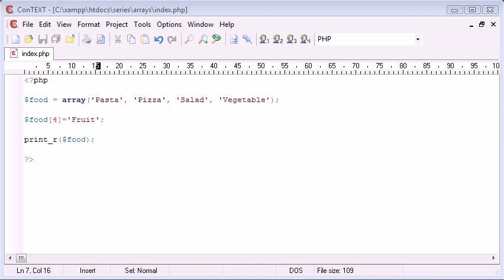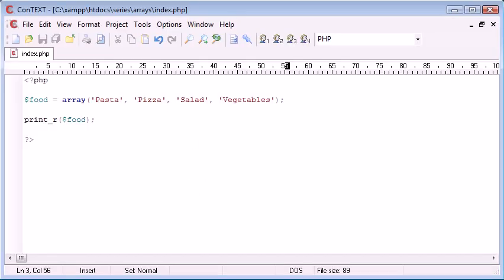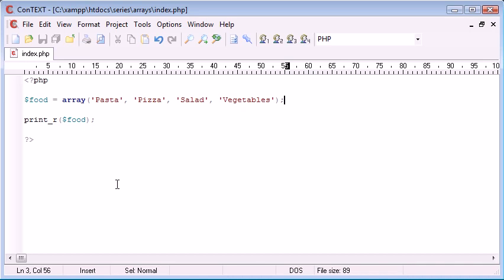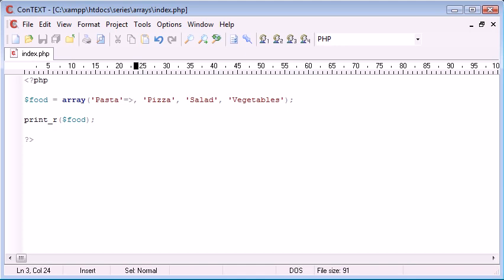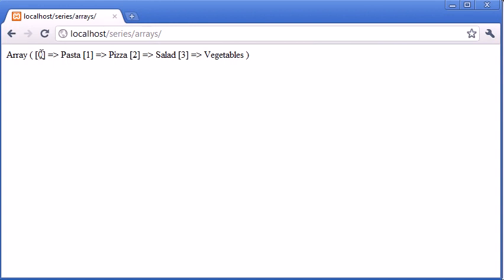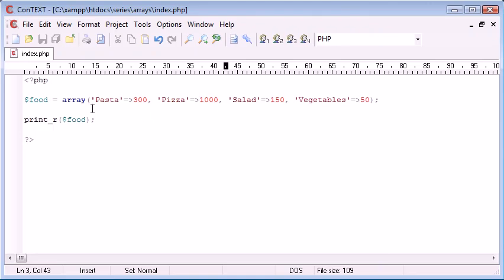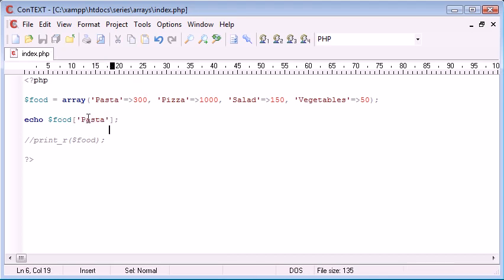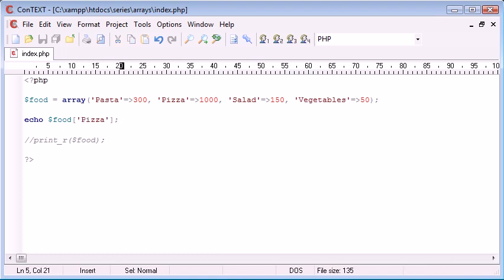Beginner PHP Tutorial Associative Arrays java training in jaipur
java training in jaipur|java training|core java training|java training company in jaipur|java training company|java training institute 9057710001,6 |